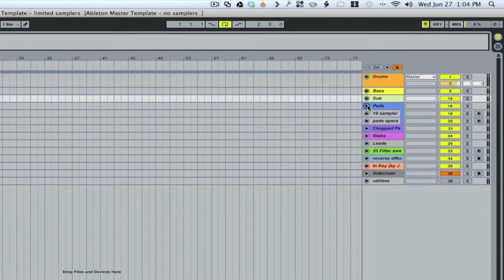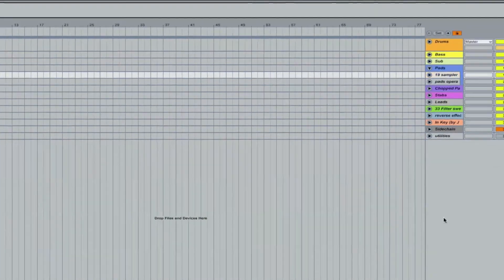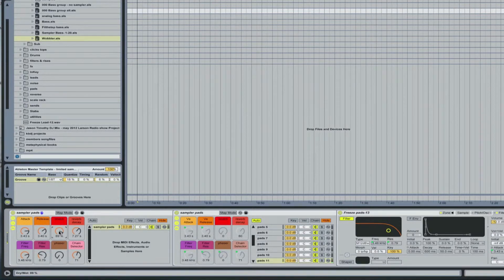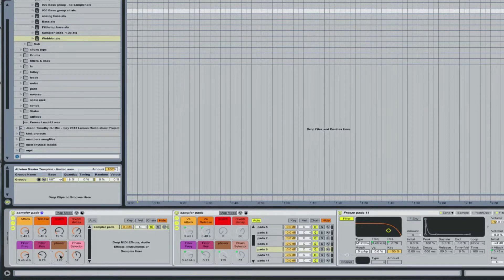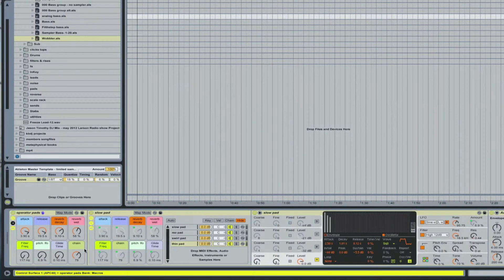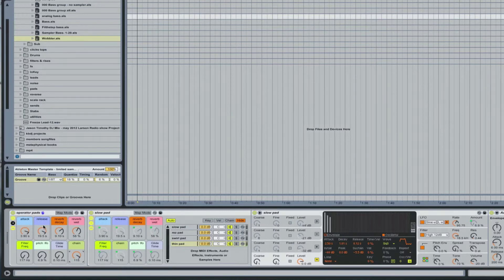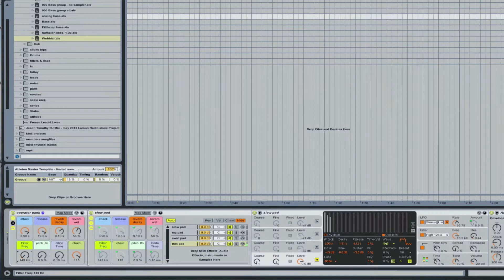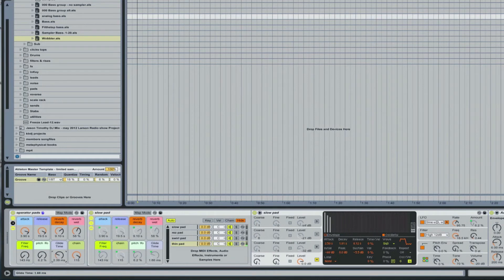Ableton Master Template - Pads | Ableton Tutorial | Ultimate Master Template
Join the Producer's Playground & at least TRIPLE you productivity!